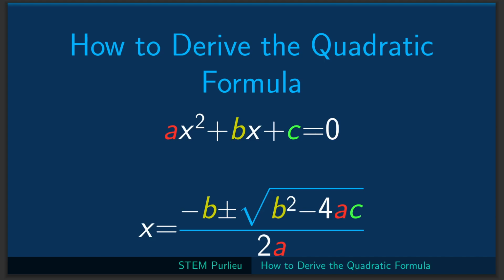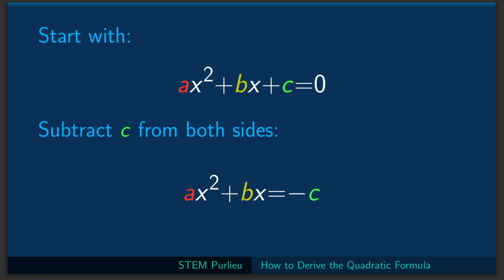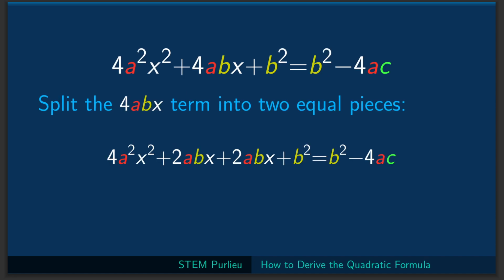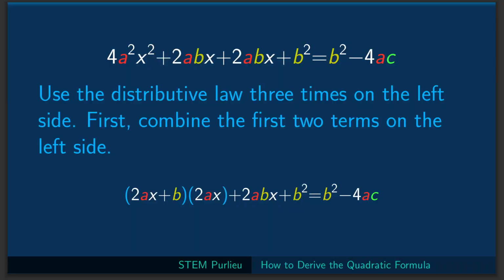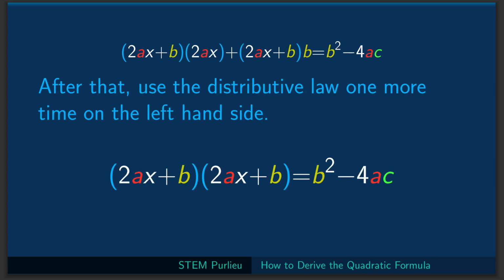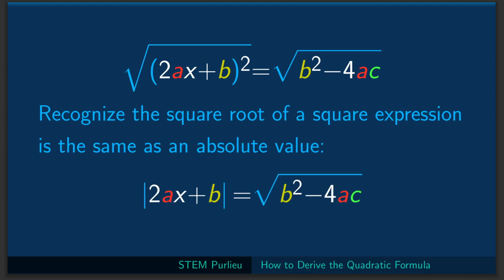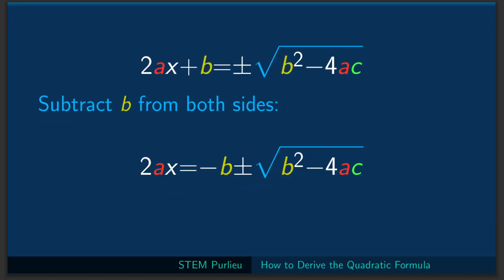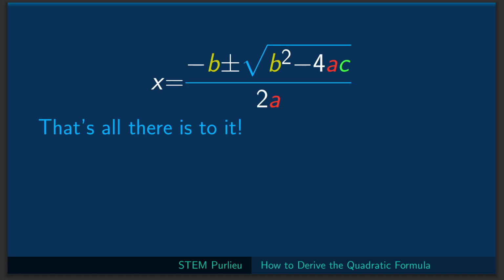How to derive the quadratic formula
This derivation yields the quadratic formula by using the distributive law. It enables understanding the mathematics involved without directly completing the square, a technique that can be more challenging for algebra students to grasp.